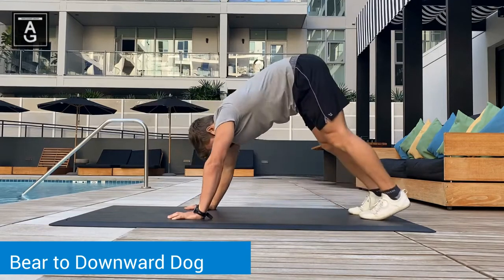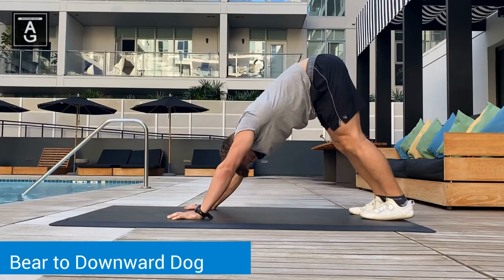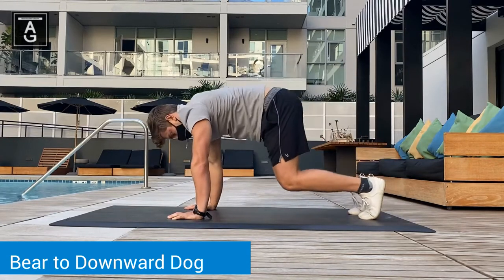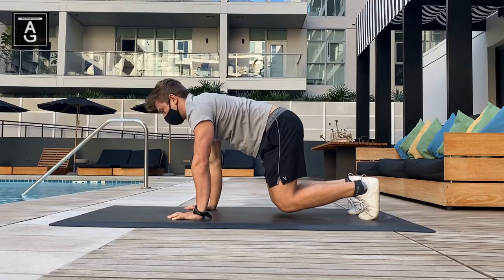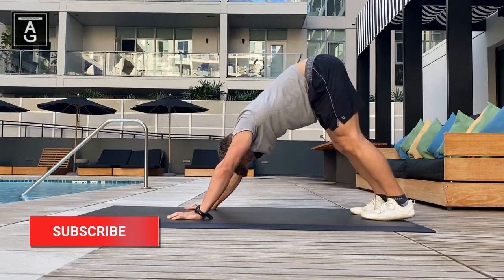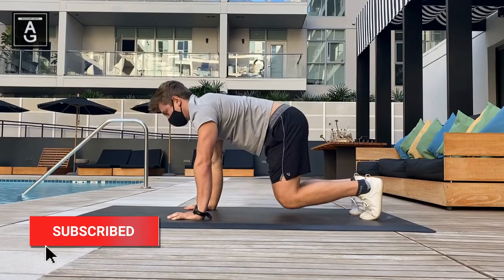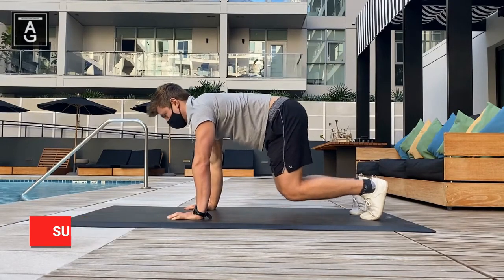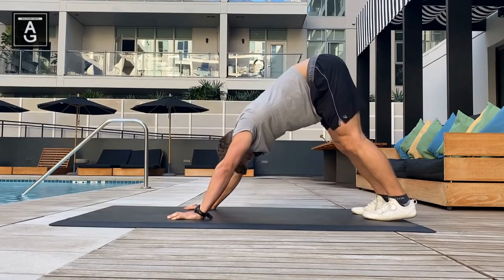Bear to Downward Dog